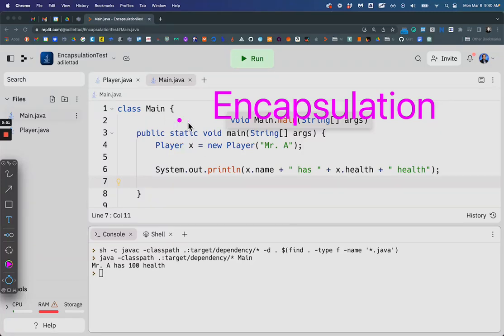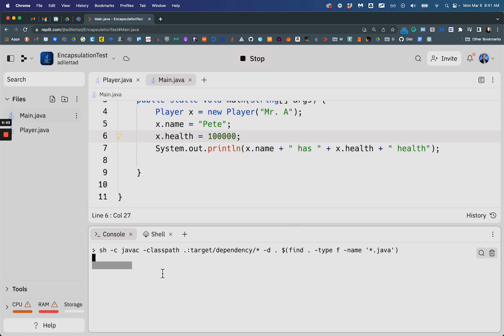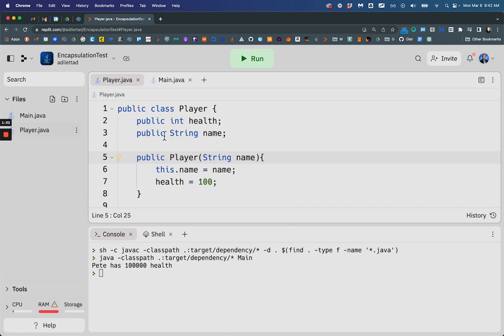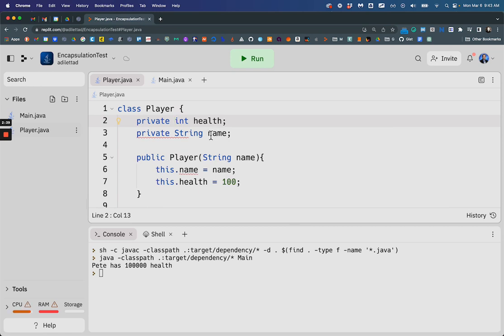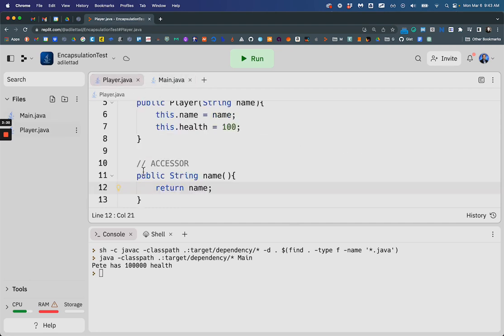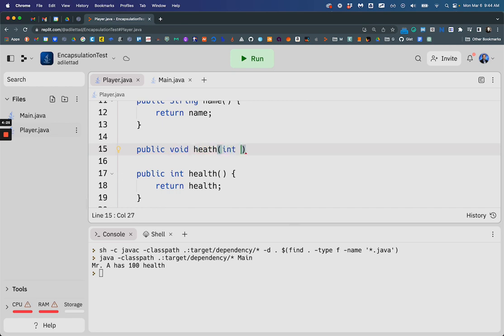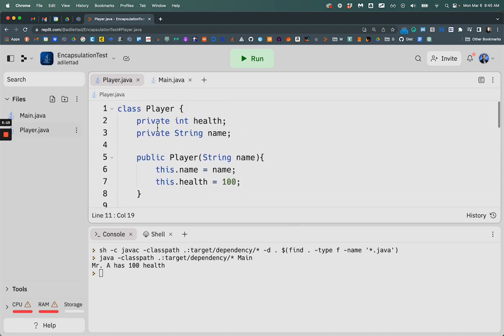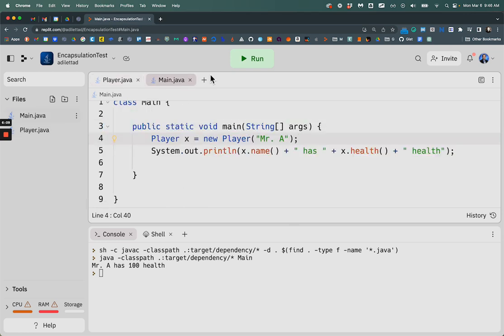Encapsulation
A key principle in AP Computer Science A